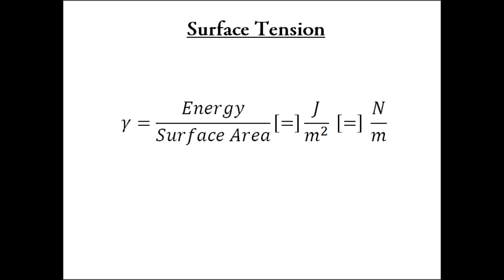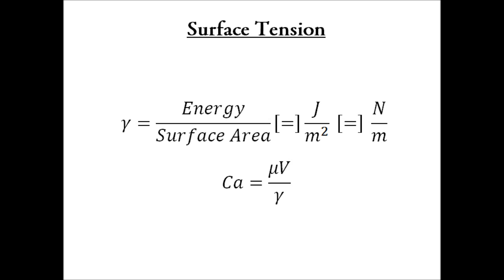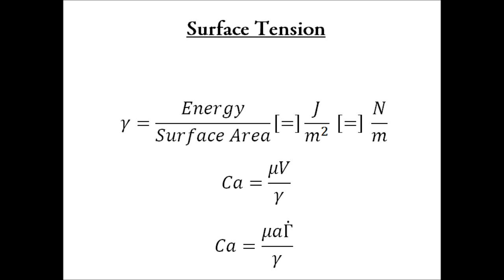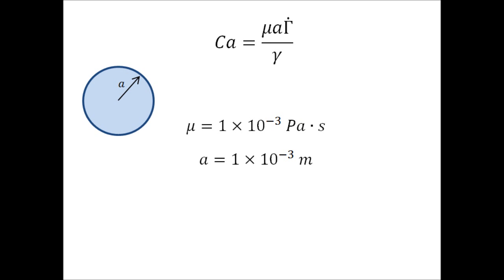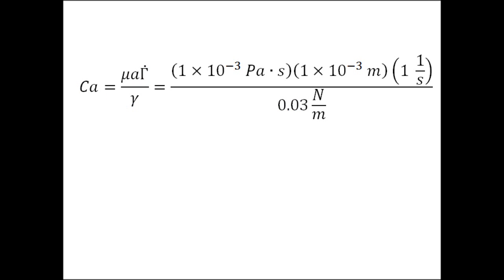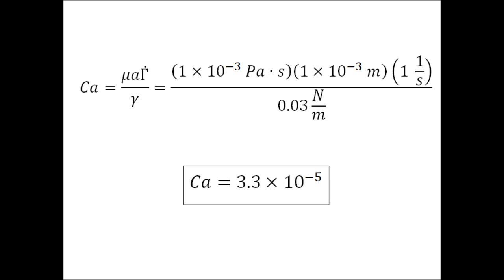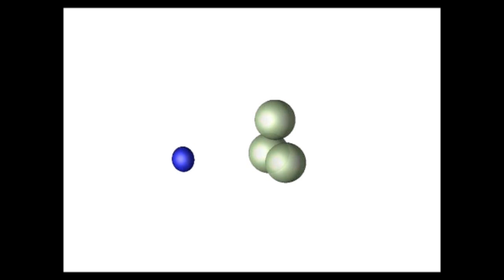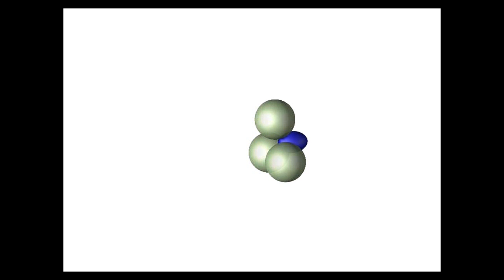Capillary number with simulations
This video explains the capillary number and includes two computer simulations of an oil drop in water